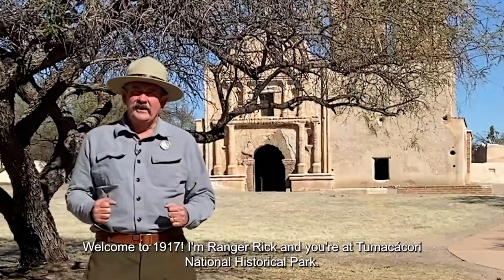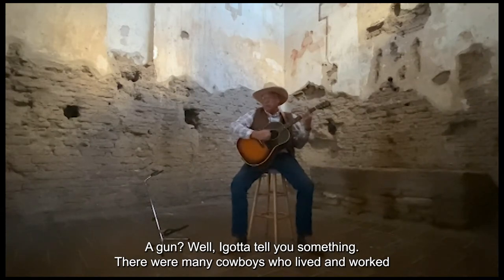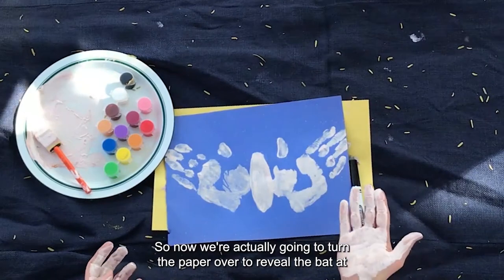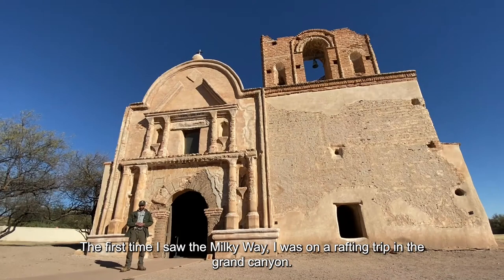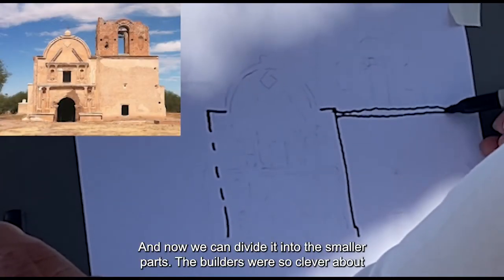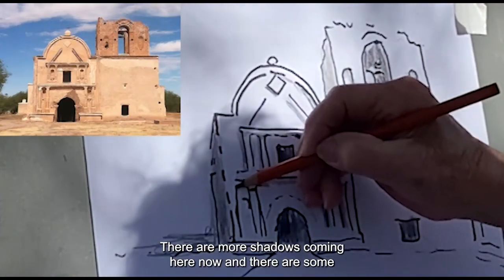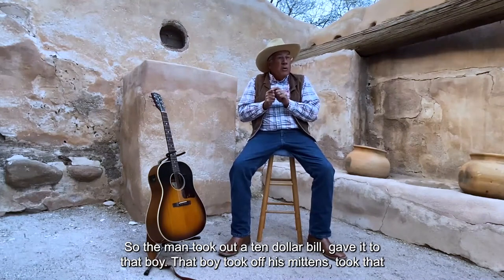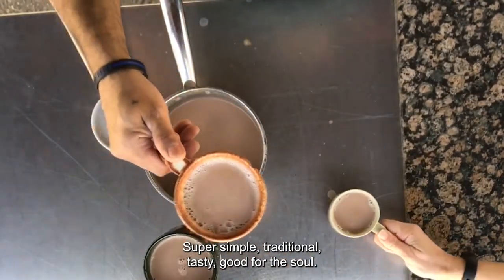Virtual Family Sleepover: "A Night in the Mission in 1917"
The beloved family sleepover program is going virtual this year! Spread out a sleeping bag on the living room floor and tune in for some old-fashioned campout content. Expect art activities, cooking, storytelling and music, and a final ghost story best told with a flashlight held under your chin.

Not up for a full hour? The individual segments (and their audio-described versions) are available